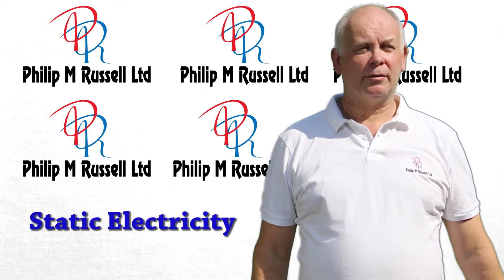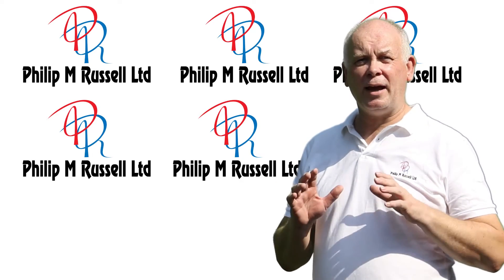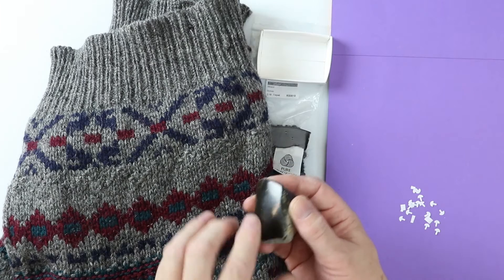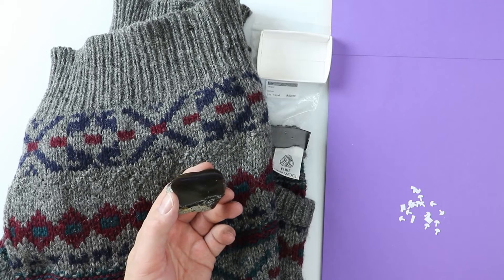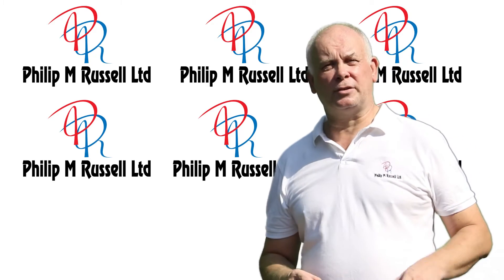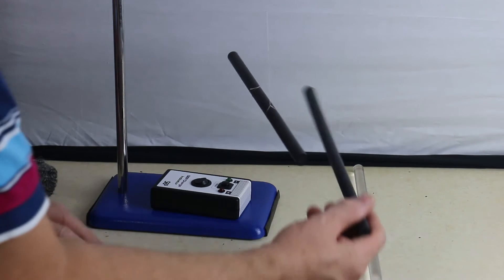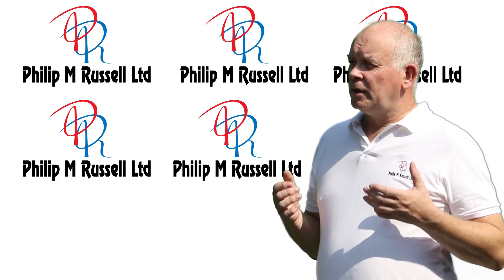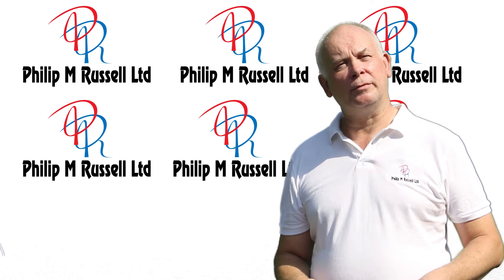Tutorial on Electrostatics from Amber to Ebonite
A tutorial on Static Electricity. Many people believe that there are two types of Electricity. One is found in circuits and the other of these is known as Static Electricity. Here we are reproducing this experiment using amber and some wool.
We can look at this effect easier by looking at two sticks of ebonite. One of these will be suspended by a piece of thread and the other will be brought towards it. As the two ebonite rods have the same charge then they repel from each other.